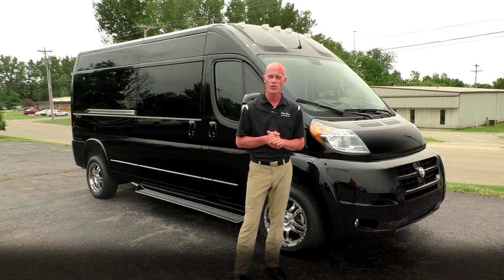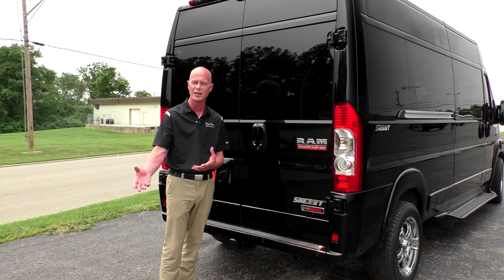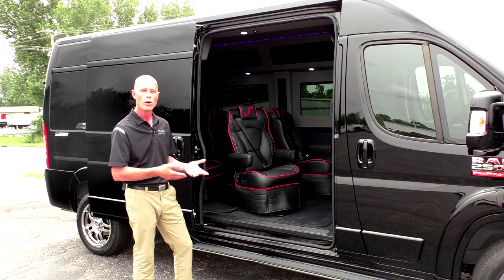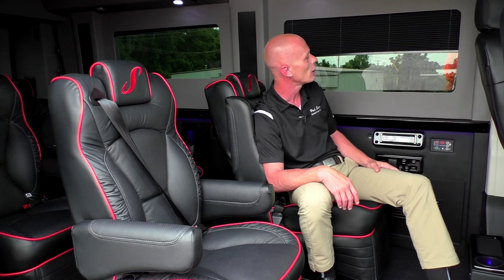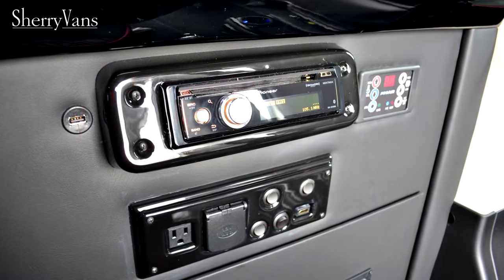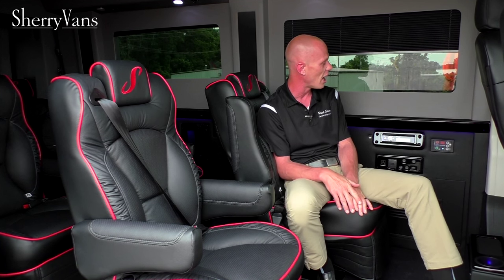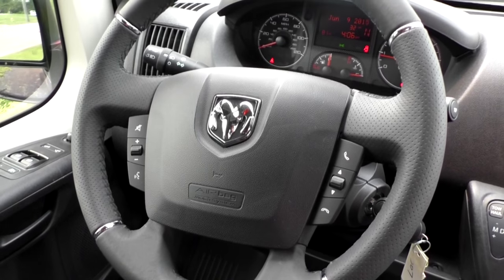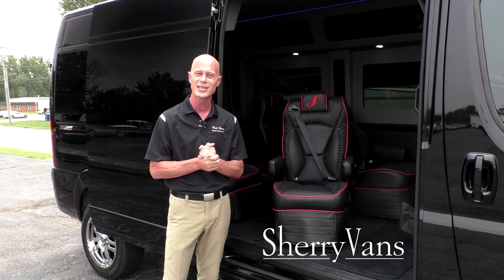2015 Ram ProMaster EcoDiesel 9 Passenger High-Top Conversion Van By Sherry Vans Walkthrough | 27324T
» Stock Number: 27324T

Conversion: Sherry Vans

Engine: 3.0L I4 Diesel, 174 Horsepower, 6-Speed Auto-Shift Manual Transmission, Front Wheel Drive

Exterior: Black Clearcoat Paint, Painted Ground Effects, Full Length Running Boards w/ Non-Slip Step, Clear Cab Roof Lights, Deep Tinted Windows, Chrome Graphics, 4-Way Power Mirrors w/ Power Collapse

Interior: Black/Gray Color Decor, Premium Perforated Leather Seating For 9 Passengers, Red Seat Piping, Custom Pleated Privacy Day/Night Window Shades, Dynamat Sound Deadening, Glossy Interior Trim, LED Lighting, LED Lit Cupholders, Front Overhead Storage Shelf

Climate Control: Front and Rear A/C & Heat, Digital Thermostat

Front Seating: Premium Perforated Leather Captain Chairs & Self-Leveling Armrest, Driver Air Suspension Seat

Front Entertainment: Uconnect 5.0″ Touchscreen Navigation Receiver, AM/FM Stereo With CD Player, Premium Kicker Speakers, Bluetooth Calling/Streaming, USB Charging Port, USB/Auxiliary Stereo Input, D.I.C. Driver Information Center, Rear Backup Camera & Sensors

Mid Seating: Premium Perforated Leather Captain Chairs With Power Recline, Swivel/Quick-Release Bases, Slide Tracks, Self-Leveling Armrests, Twin Consoles, Child Seat Anchors

Rear Seating: Power Reclining Premium 2-Section Perforated Leather Sofa, Twin Armrests/Consoles, LED Lit Cupholders

Rear Entertainment: 32″ Vizio HDTV, LG Blu-ray/DVD Player, Premium Pioneer DEH-X8700BS Stereo, Premium Kicker Stereo System, (4) Wireless Headphones w/ Storage Cases, 120V Game Power Supply, HDMI Input, LED Indirect Accent and Mood Lighting, LED Reading Lights